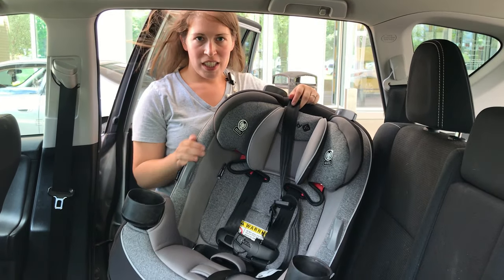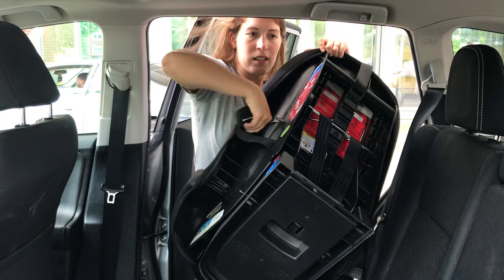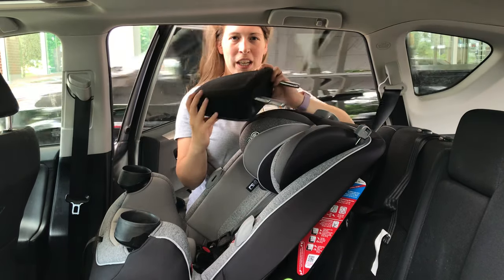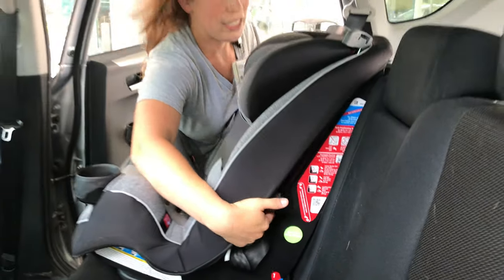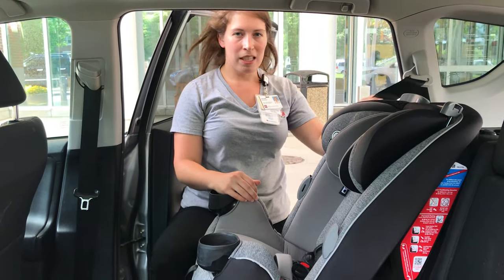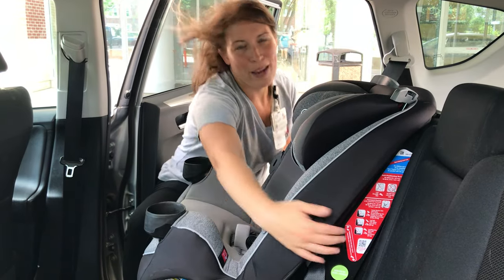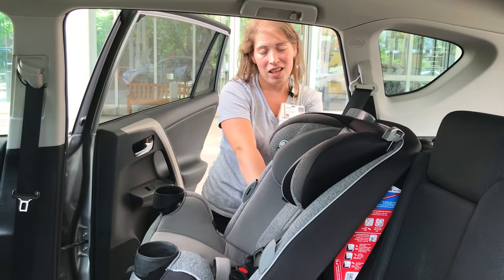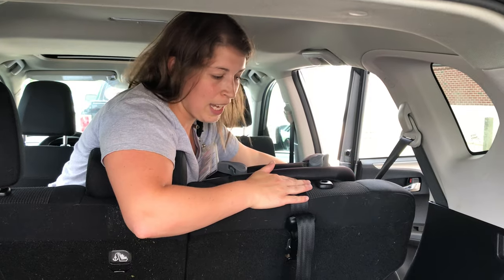Install Safety 1st Grow and Go forward facing with seat belt and top tether